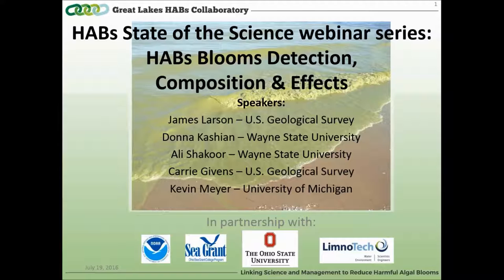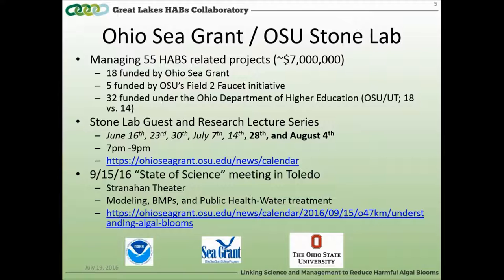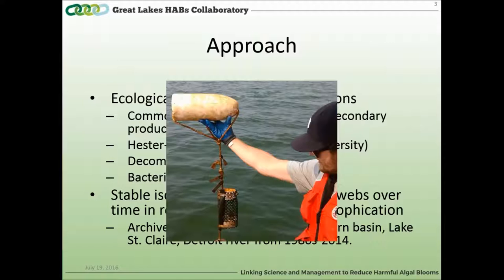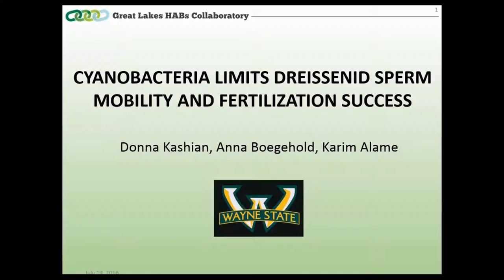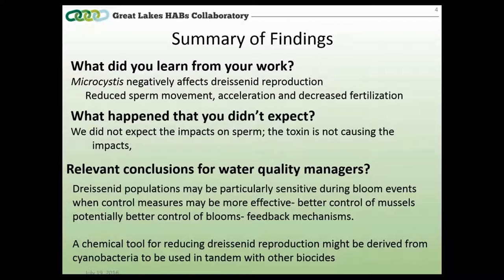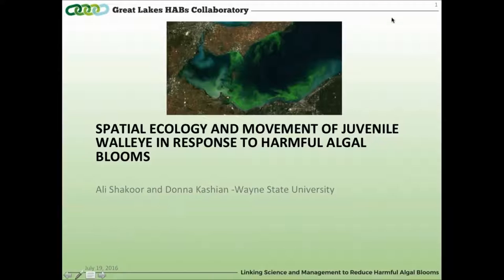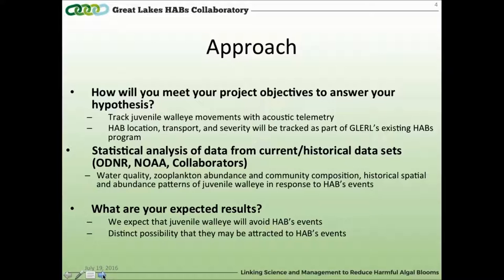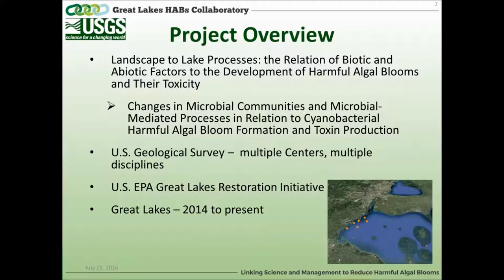HABs Blooms Detection, Composition & Effects - HABs State of the Science webinar series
A webinar hosted by the Great Lakes HABs Collaboratory in partnership with Ohio Sea Grant and LimnoTech, part of the HABs State of the Science webinar series on latest research related to Harmful Algal Blooms. Recorded on July 19, 2016. for more information.